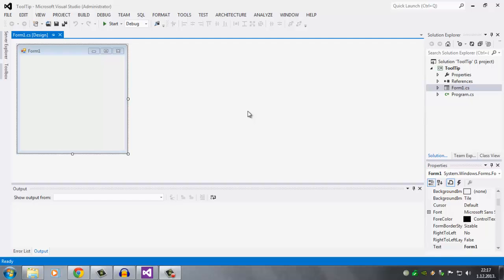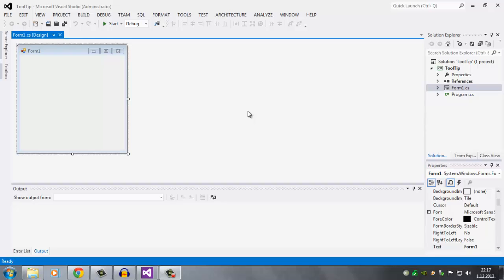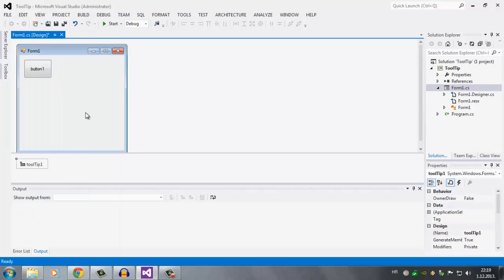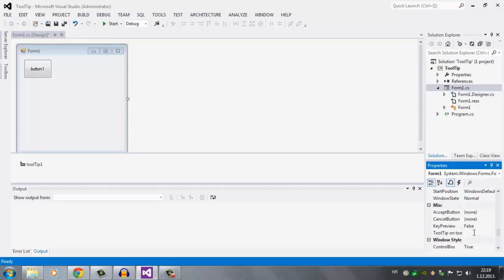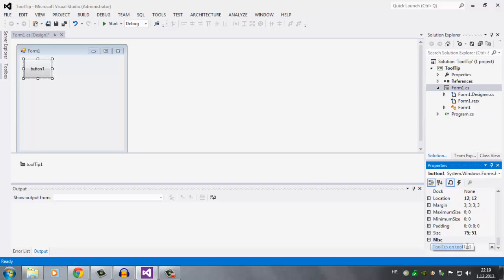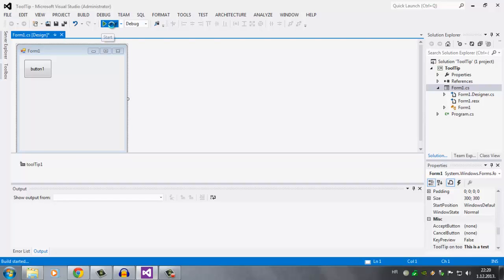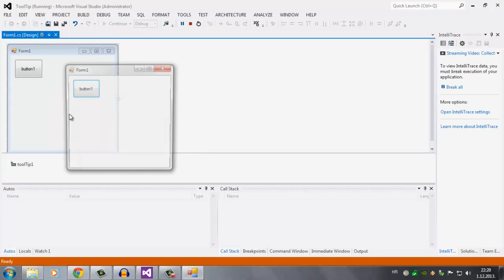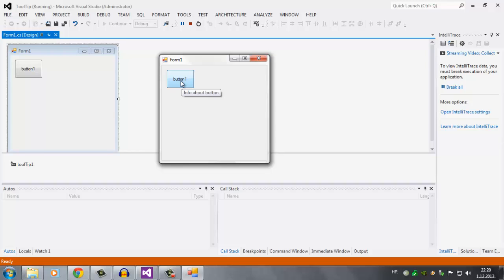C# Basics Part 2 - ToolTip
Here I'm showing you some cool features which will make your program look better. ToolTip allows you to add details about certain icon, picture, button, etc. Simple, basic tutorial which, among others be based on GUI and later on conected with speech recognition.